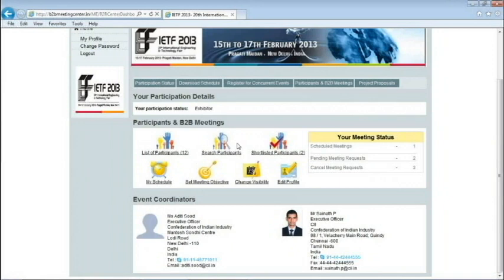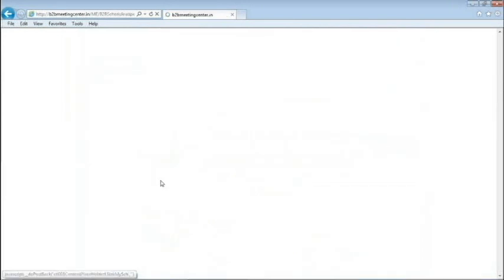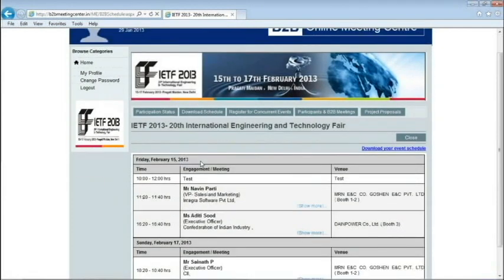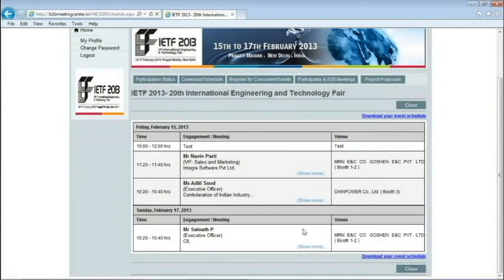Tutorial Video on How to view the Meeting Schdeule in Online B2B Meeting Centre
Tutorial Video on How to view the Meeting Schdeule in Online B2B Meeting Centre powered by myCII.in- The Online Business Resource Centre of CII